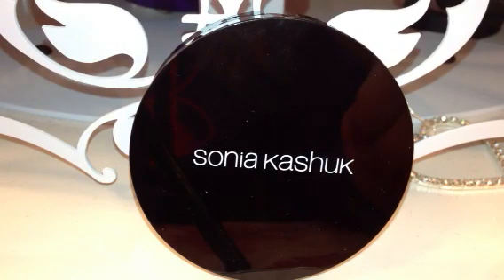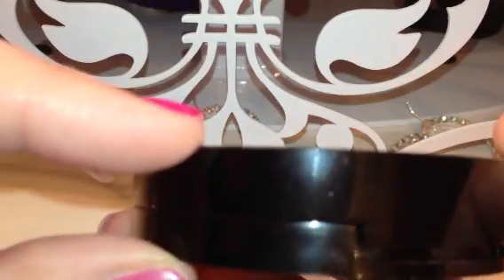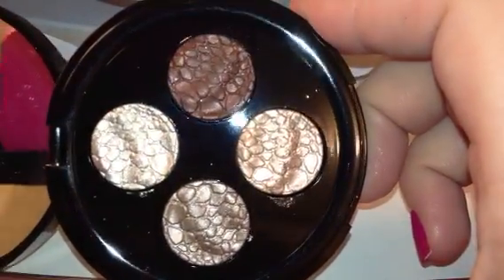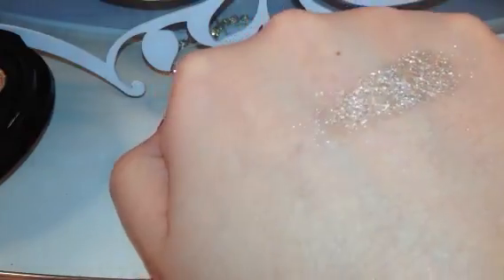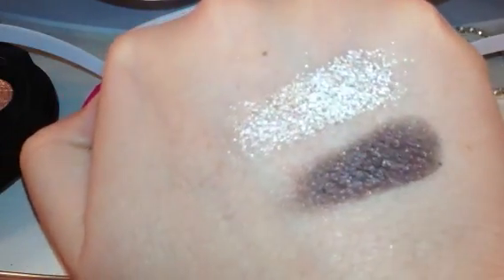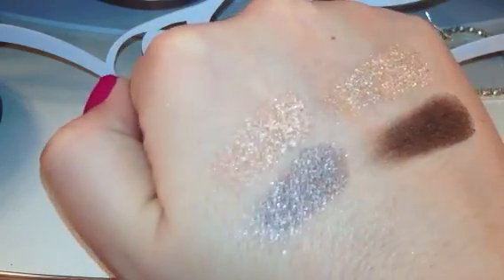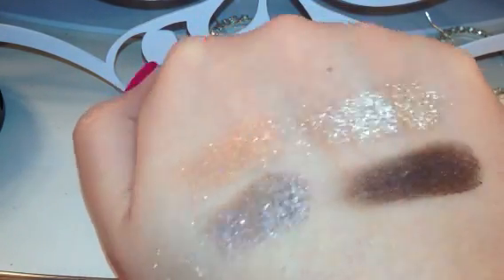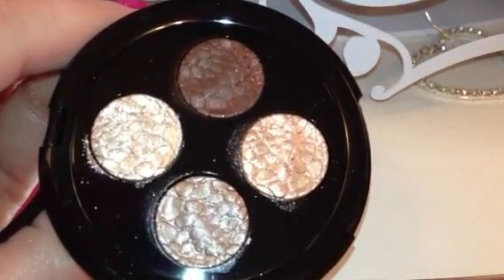Review and Swatches Sonia Kashuk Moroccan Dunes palette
This is a review and swatches of the new limited edition eyeshadow quad from Sonia Kashuk
The palette is called Moroccan Dunes

There are 3 metallic shades and one more shimmery dark brown shade

This palette consists of all neutral shades

I purchased this palette from target's website with my own money.

Sonia Kashuk limited edition eyeshadow quad in Moroccan Dunes